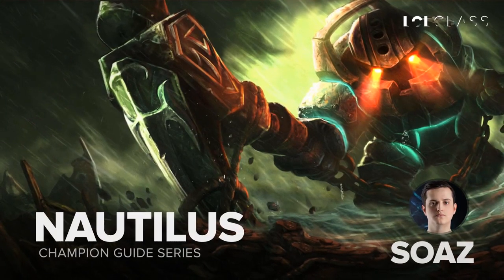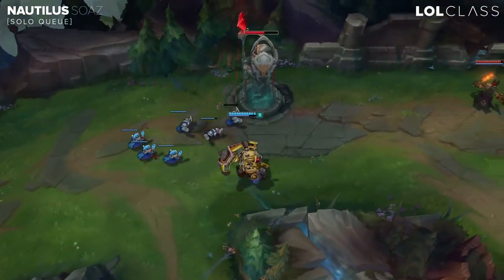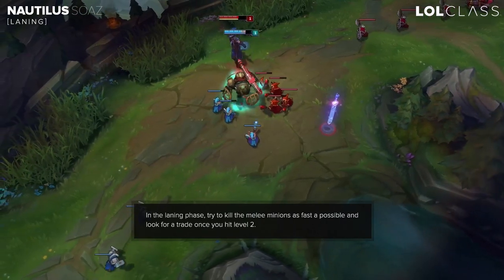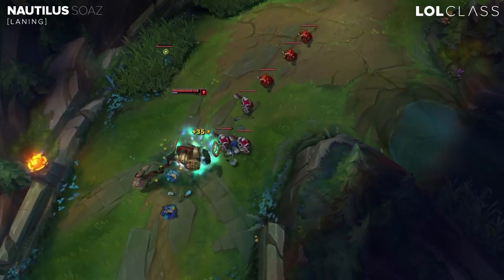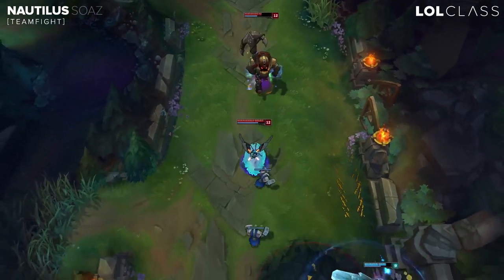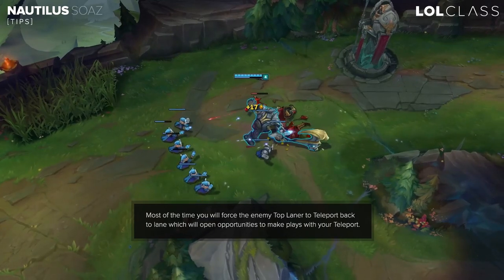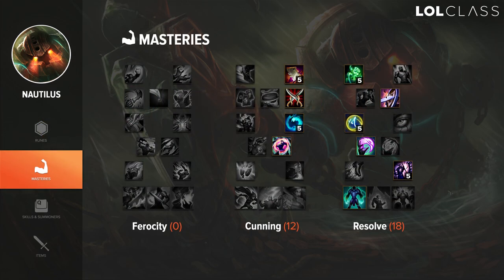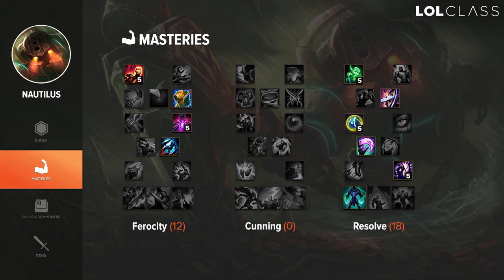Nautilus Top Guide by OG Soaz - Season 6 | League of Legends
Bring the CC train to engage and peel your way through Season 6 with Top Lane Nautilus from Origen Soaz.